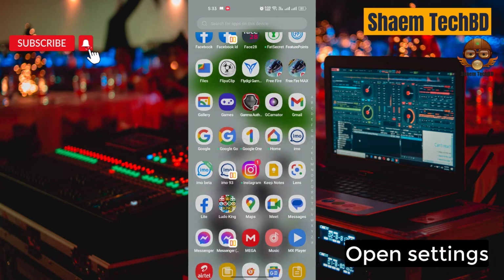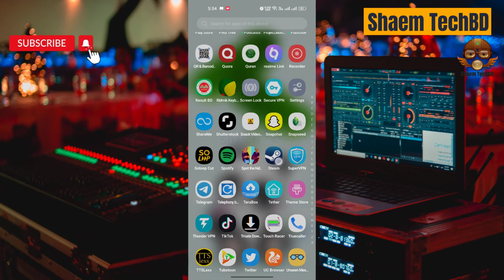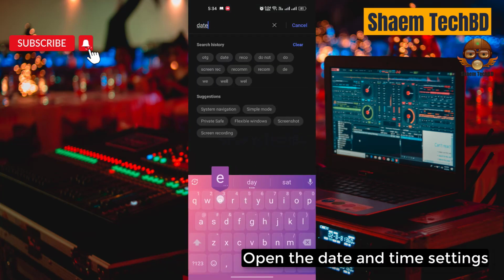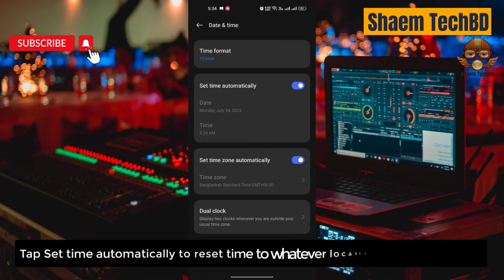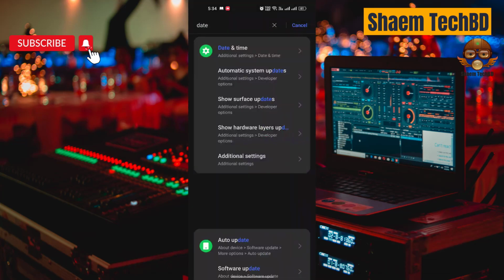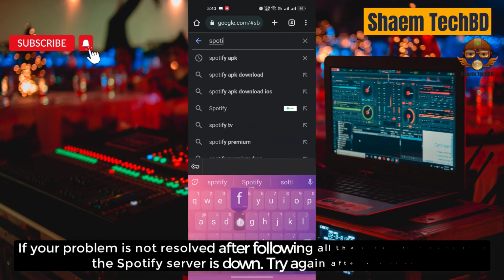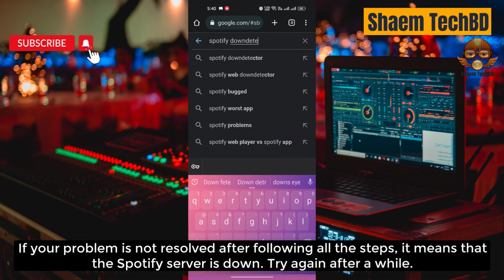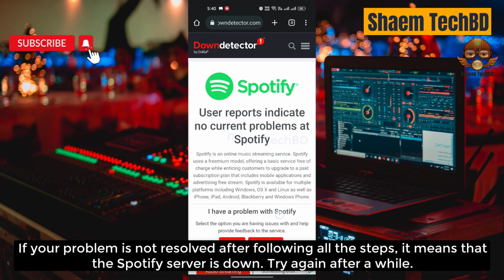How to Fix Spotify Not Opening in Android